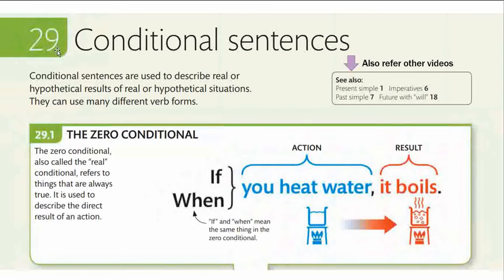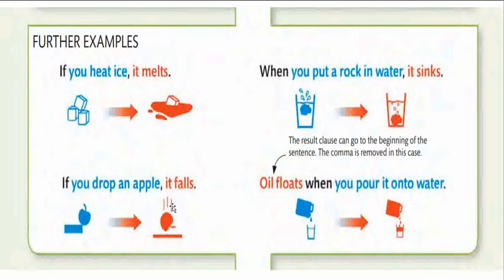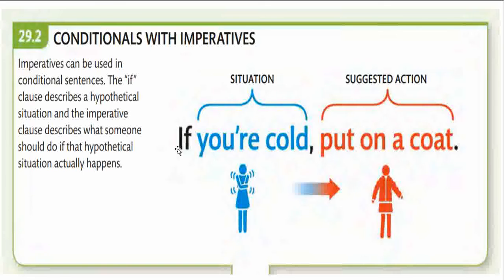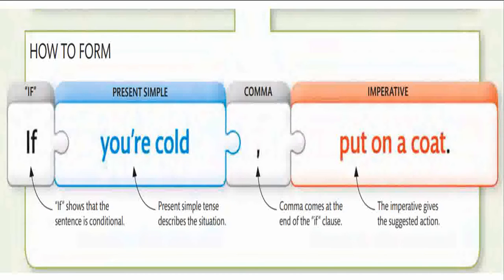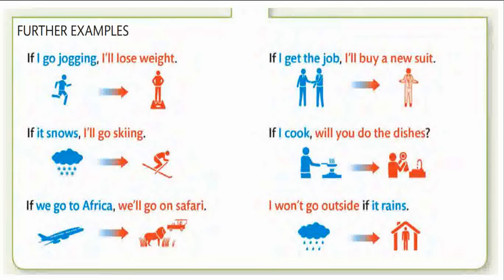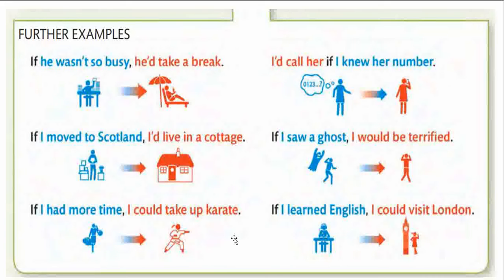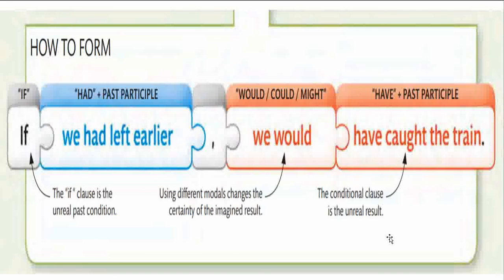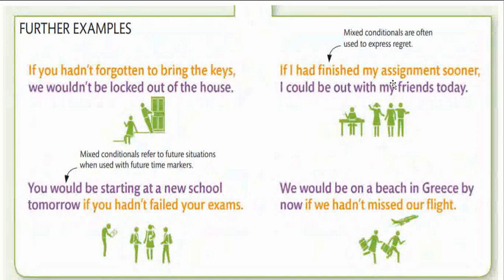29 Conditional Sentence Grammar in Use - Coaching Mentor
The guidelines to conditional sentences is provided with graphical representations.